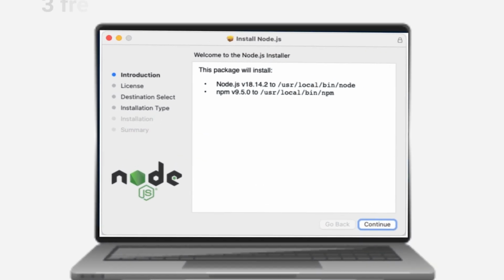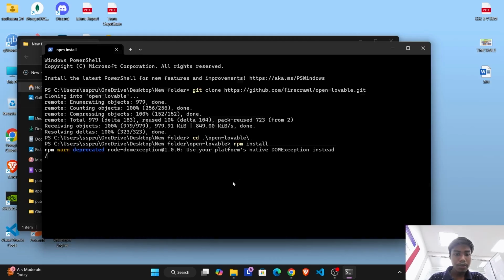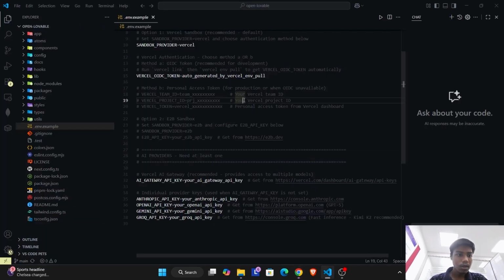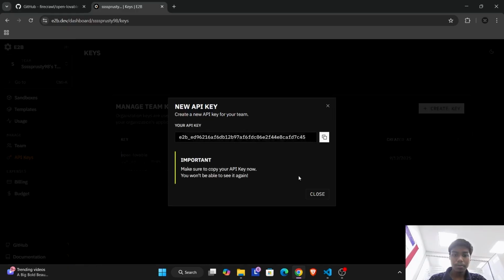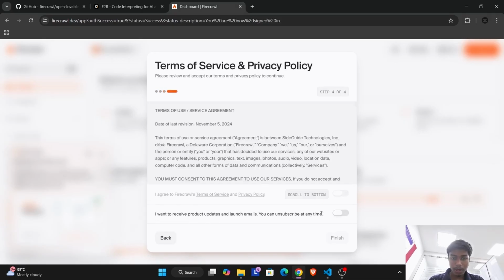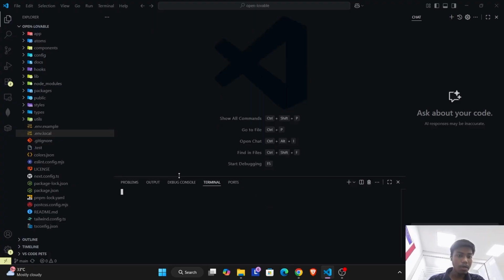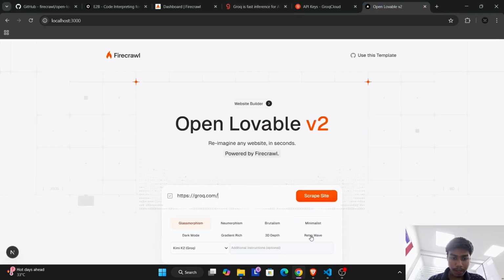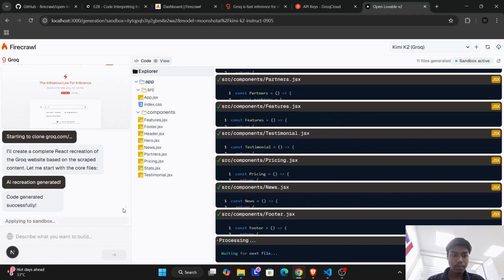Create Websites Using FREE AI Models – Complete Open-Source Builder Tutorial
This Rabbit Learning tutorial explains how to set up an AI-powered website builder that runs locally on a computer. The video covers downloading the source code, installing all necessary dependencies, configuring API keys, and launching the project on localhost.

After setup, the builder can take any website URL, apply the selected design style, and generate a new website with fresh content and styling. The steps are shown clearly so both beginners and experienced users can follow the workflow easily.

The video concludes with a full demo of the website generation process. Viewers are encouraged to share which website they recreated first.